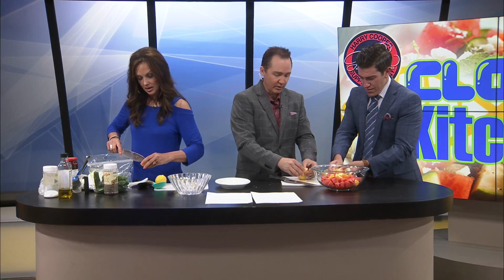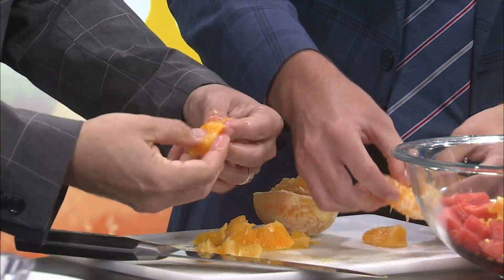Ozarks FOX AM-Watermelon Citrus Cucumber Salad Part 1-06/27/22